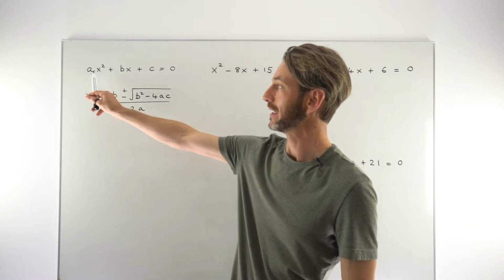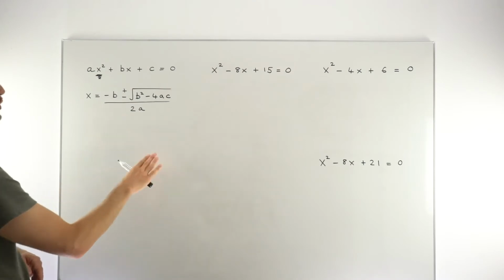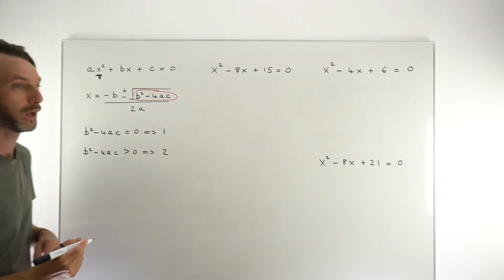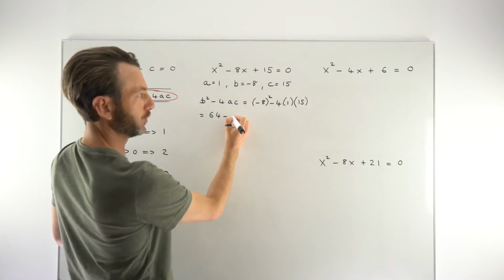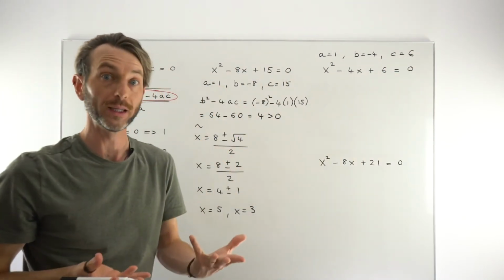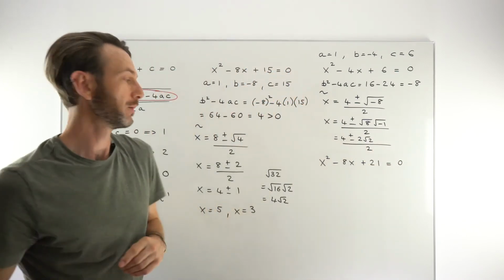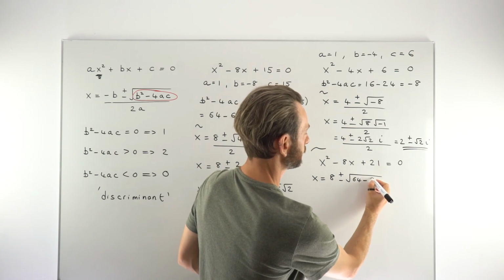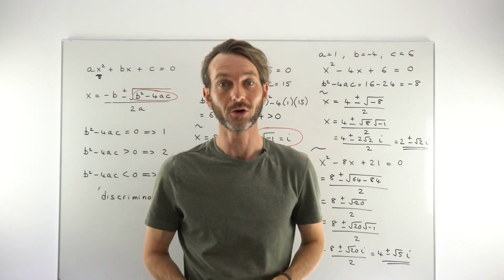Quadratic Equations with Complex Roots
Learn what quadratic equations are, how to use the discriminant, and how to solve quadratic equations which have complex roots (solutions).

0:00 An overview
0:55 What is a quadratic equation?
3:50 The quadratic formula
5:10 The discriminant
9:20 An example with real roots
12:57 An example with complex roots
18:55 A second example with complex roots

Gary